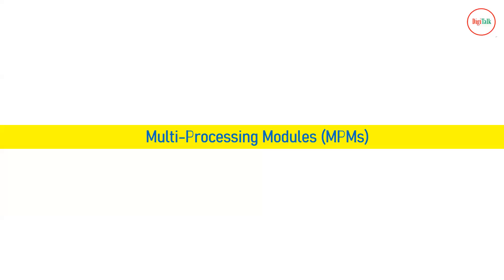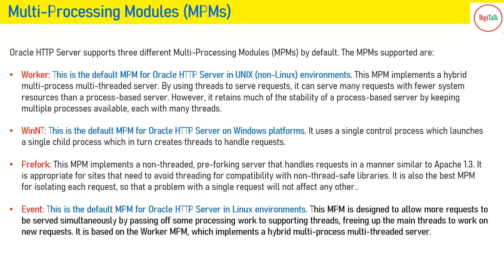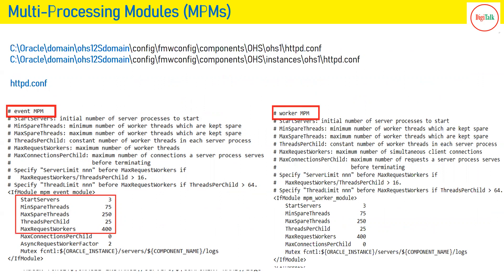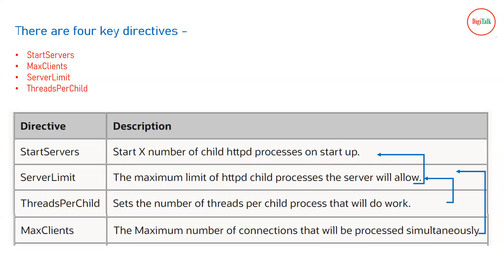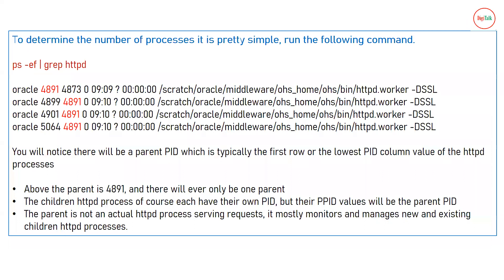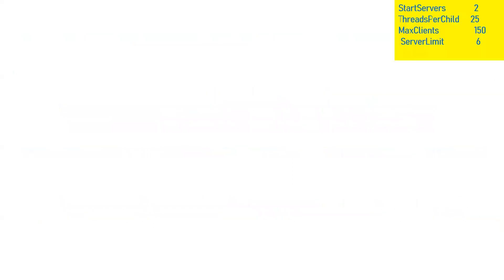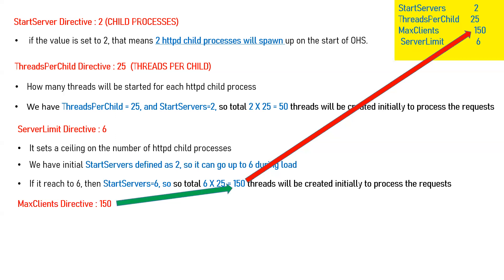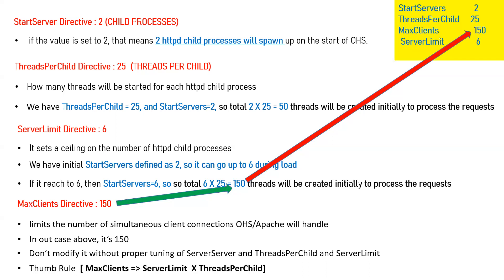Oracle OHS (HTTP) Server Performance Tuning